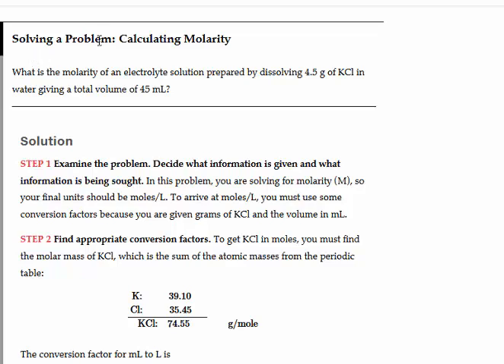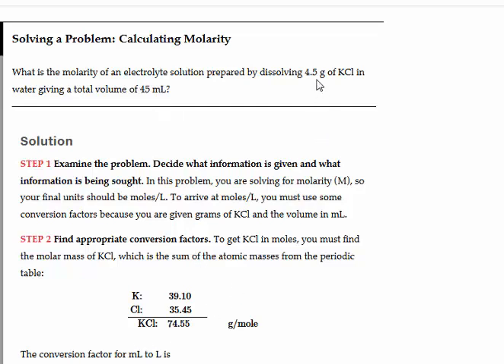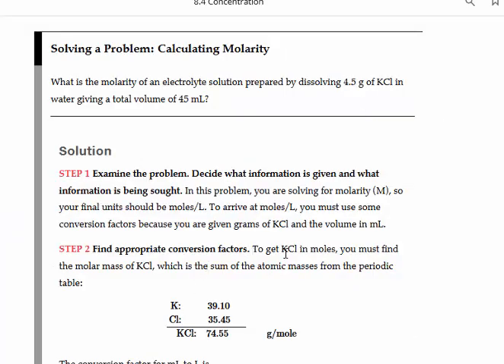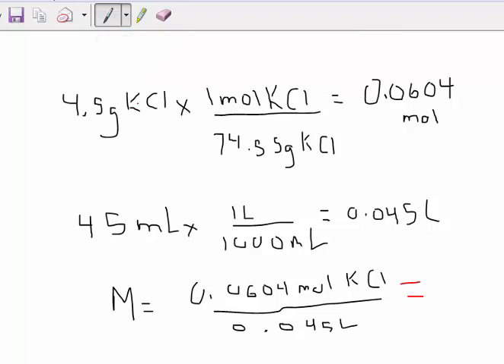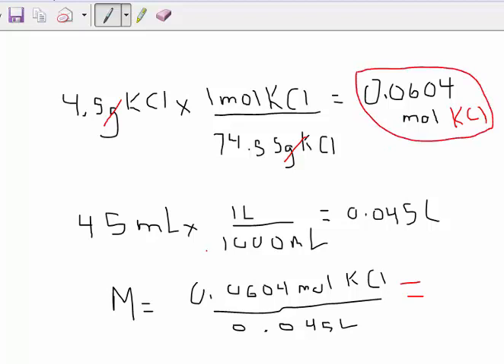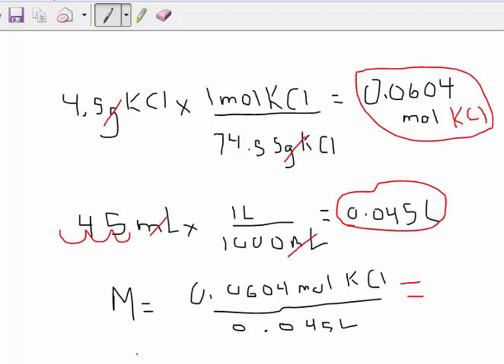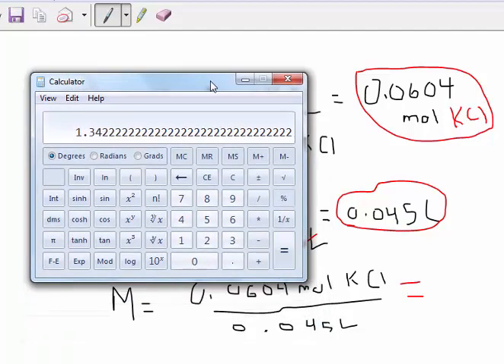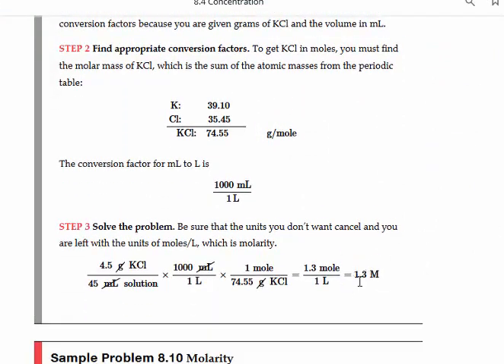CHM 129 177 Solving for Molarity from grams and mL